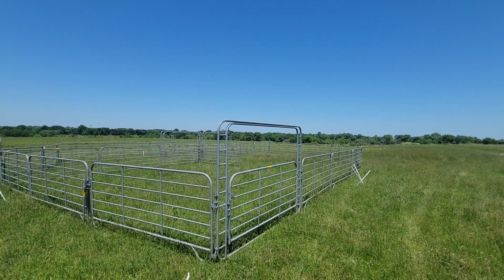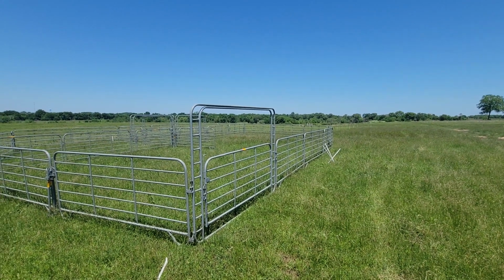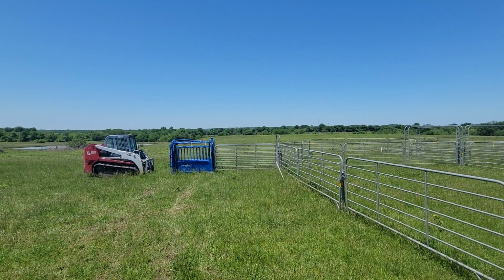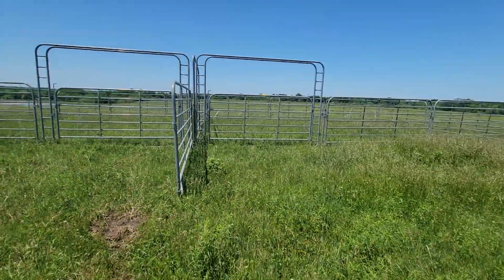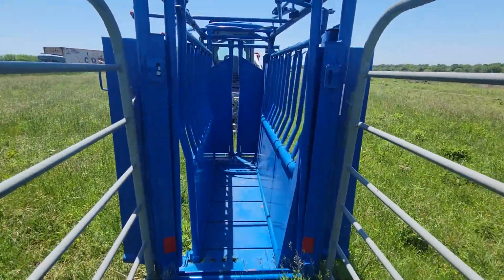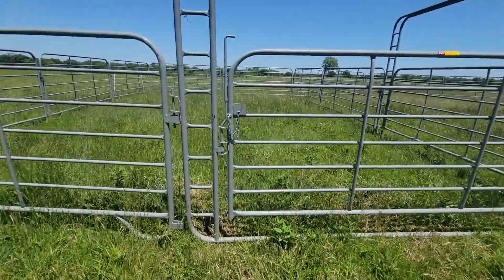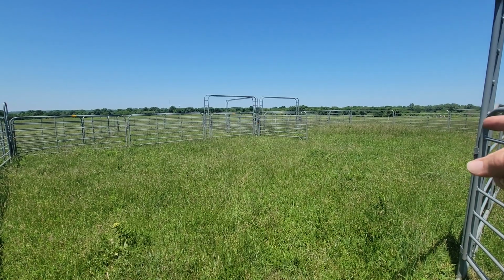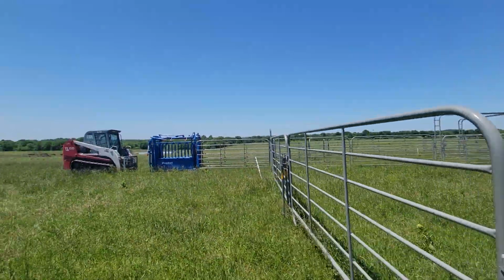New corral finished?